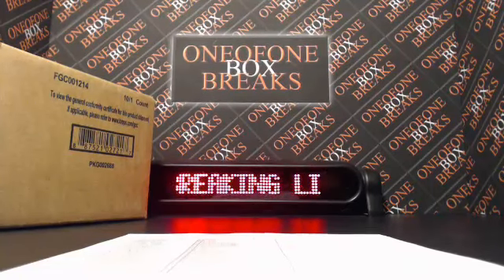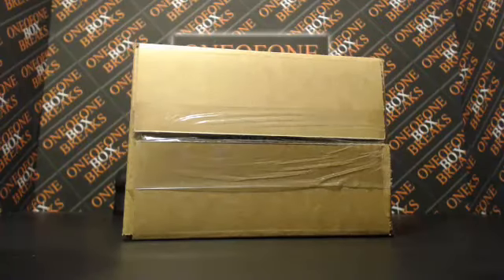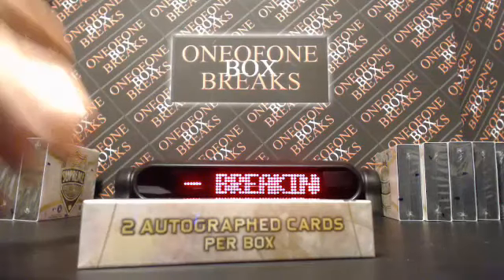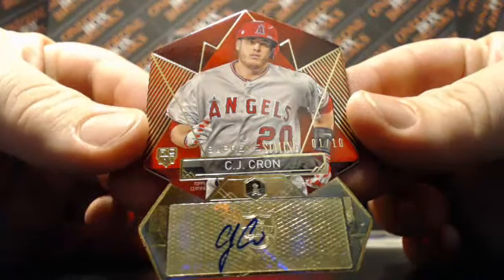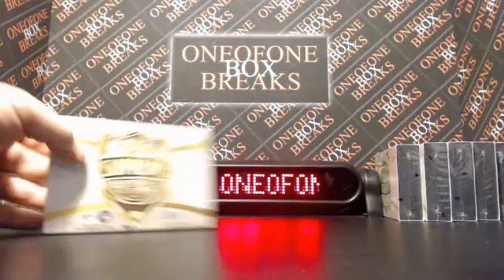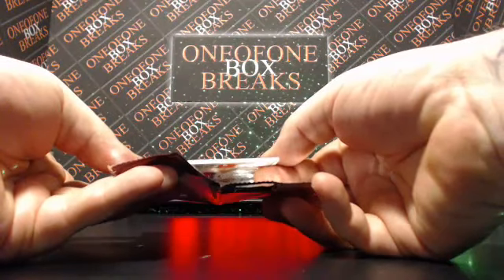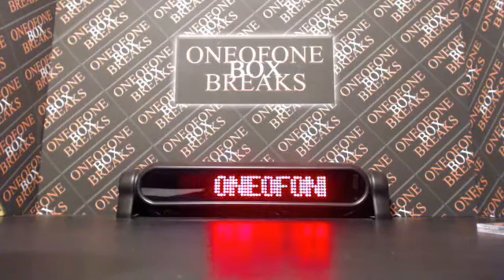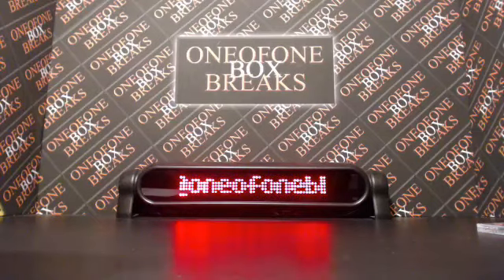Ebay 2014 Supreme Half Case Big Mac 1/1 2-26-2015